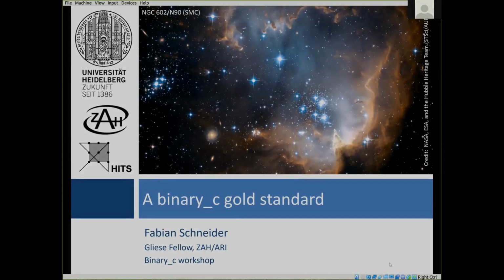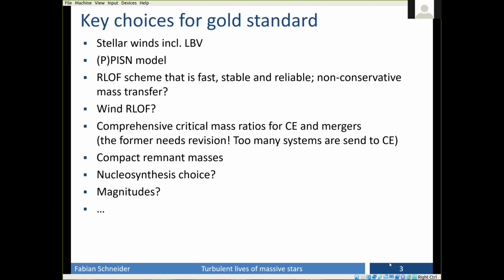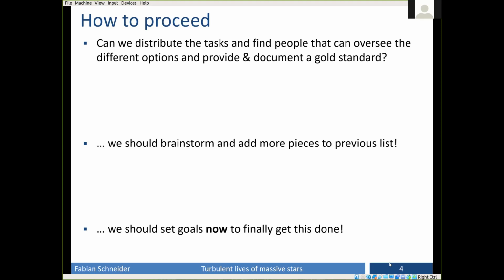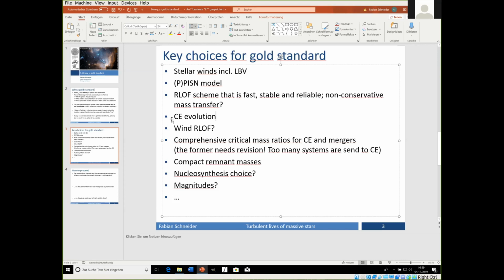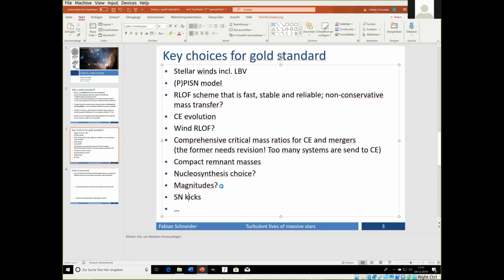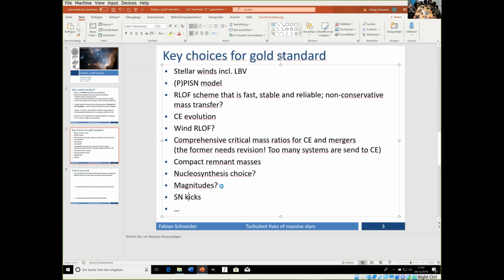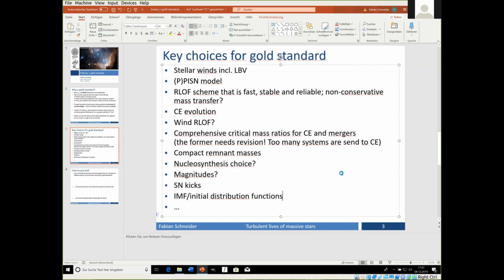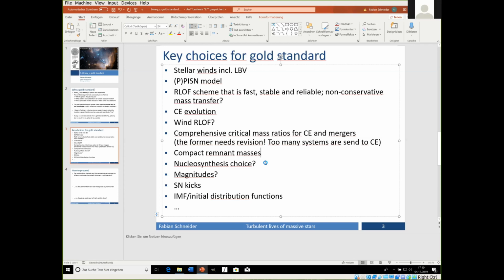Binary_c workshop 2019: Dr. Fabian Schneider: Golden standard in binary_c (day 3)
By: Dr. Fabian Schneider
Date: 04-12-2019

Description: Talk and discussion about a golden standard in binary_c